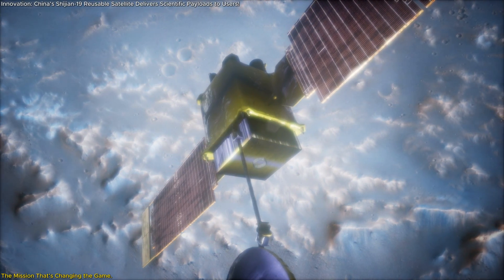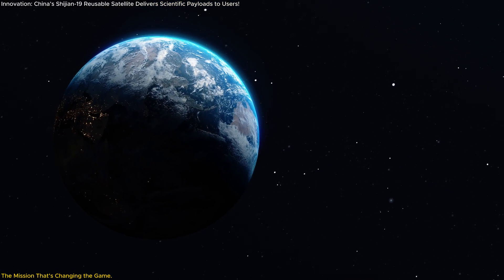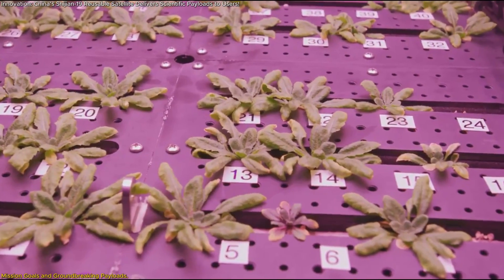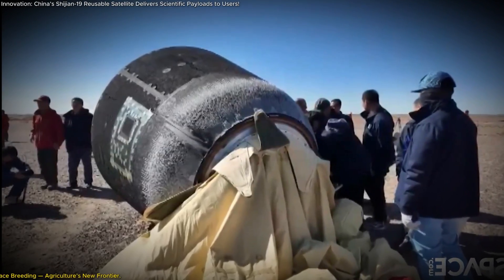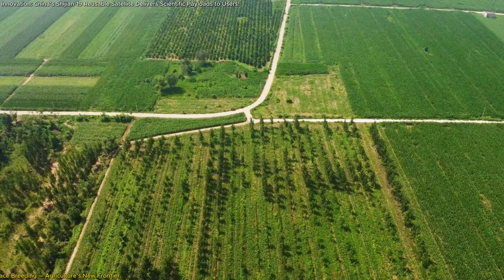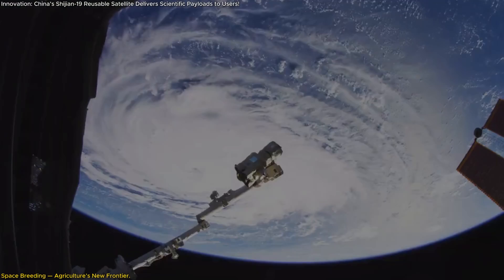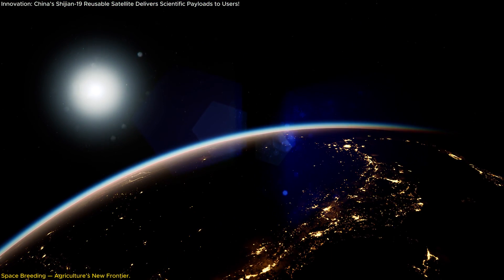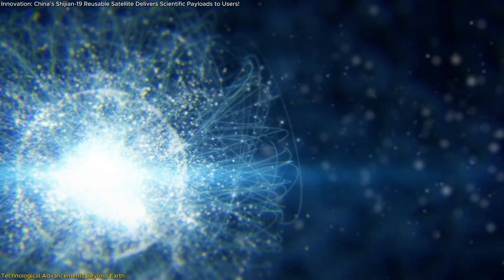Innovation: China’s Shijian-19 Reusable Satellite Delivers Scientific Payloads to Users!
China’s Shijian-19 satellite mission has just made space science history! Recently launched and safely returned to Earth, this revolutionary reusable satellite carried thousands of crop seeds, microbial specimens, and high-tech materials to low Earth orbit. Exposing seeds to cosmic radiation, Shijian-19 is pioneering space breeding to create resilient, high-yield crops that may withstand harsh conditions. But Shijian-19 didn’t stop there. It also tested advanced technologies like wireless power transmission and microgravity hydrogen production, promising huge impacts on energy and communications for both space and Earth. With international collaboration from countries like Thailand and Pakistan, this mission demonstrates how space research can tackle global challenges. Shijian-19 is more than a satellite—it’s a launchpad for a brighter, more innovative future!